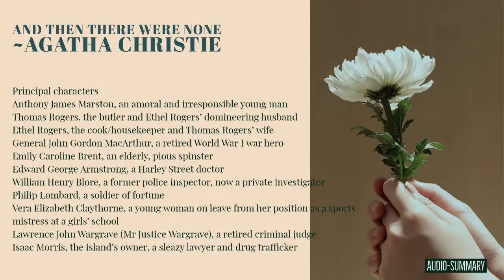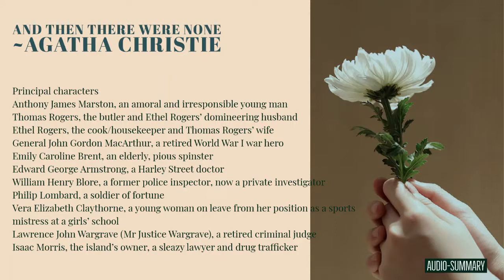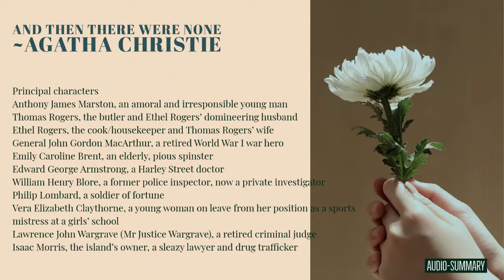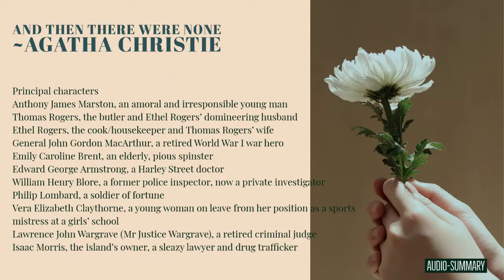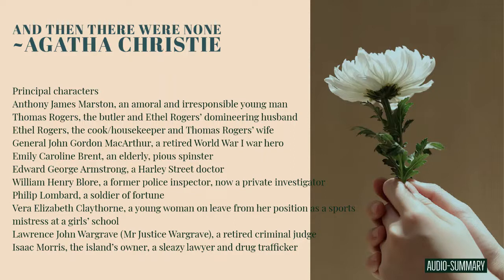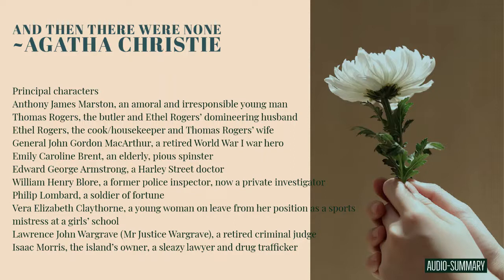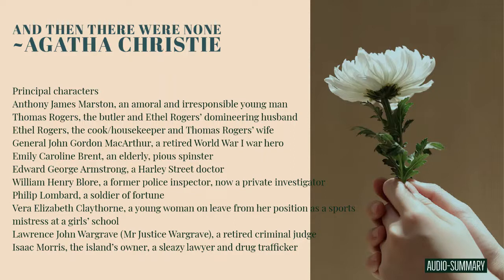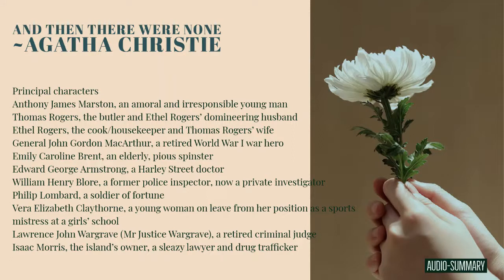And Then There Were None (Agatha Christie) Summary & Analysis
And Then There Were None is a mystery novel by the English writer Agatha Christie, described by her as the most difficult of her books to write.

It was first published in the United Kingdom by the Collins Crime Club on 6 November 1939, as Ten Little Niggers,

after the children's counting rhyme and minstrel song, which serves as a major element of the plot.